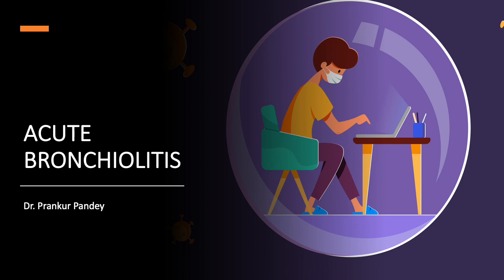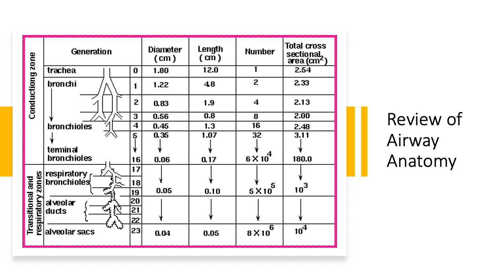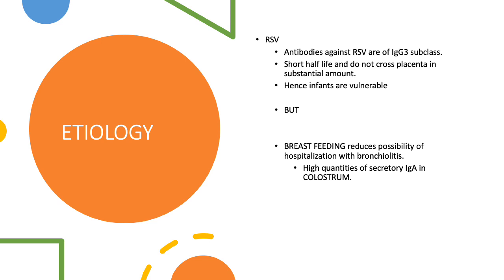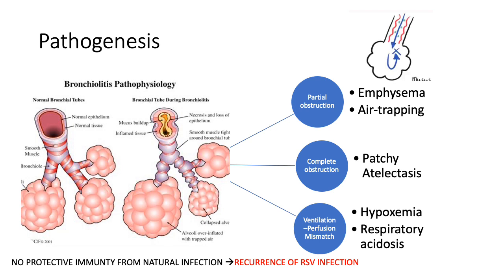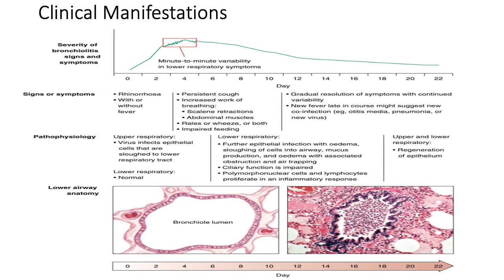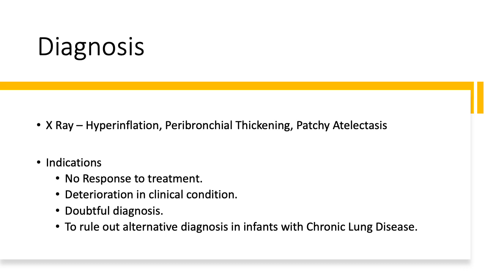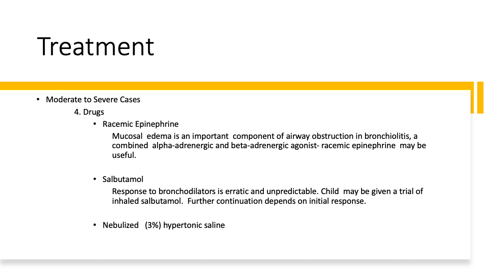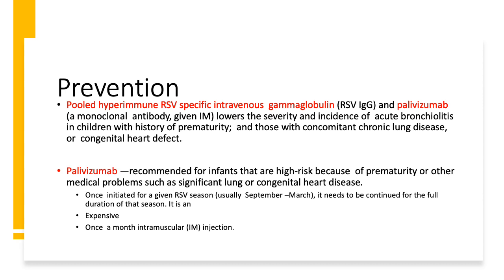Acute Bronchiolitis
Basics of etiology, pathophysiology, clinical features, and management of Acute Bronchiolitis in infants.
Dr. Prankur Pandey
MD Pediatrics